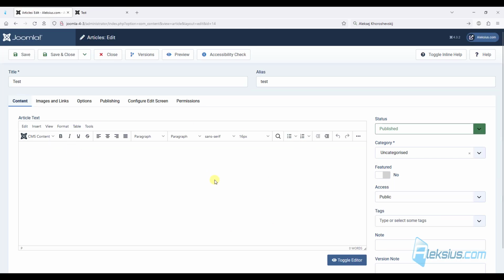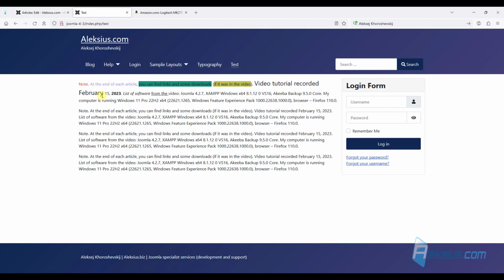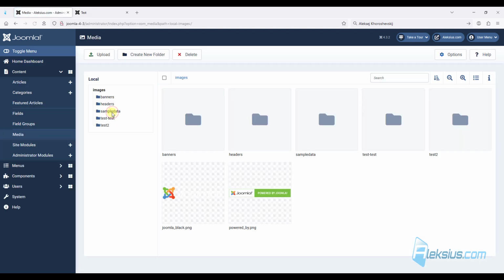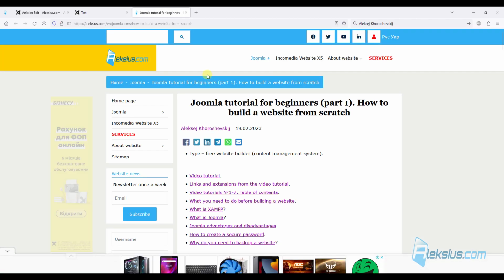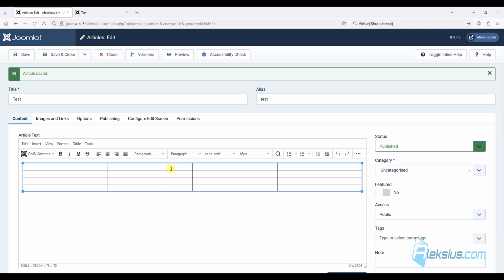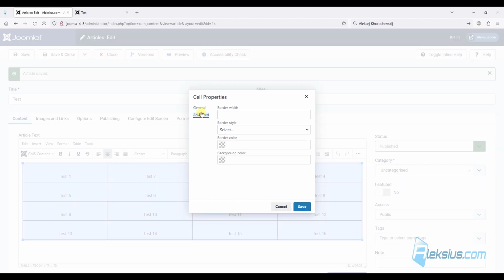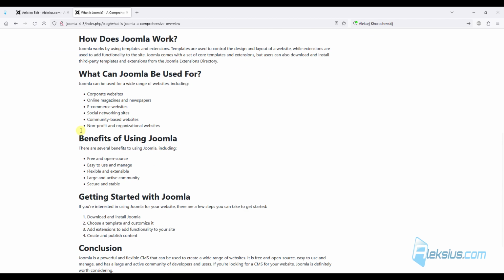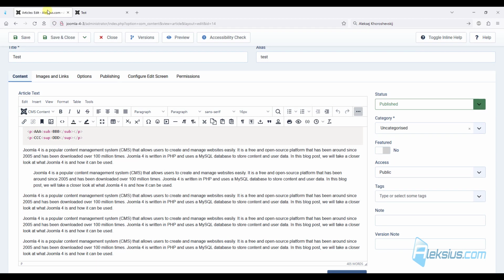TinyMCE video tutorial. Joomla text editor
The information is almost entirely up to date for Joomla 5 (note added on October 21, 2023). Credits – 00:00:00.
Toolbar, full screen – 00:00:40.
Copy, paste, cut text, paste as text – 00:00:56.
Color, size, text style, font – 00:03:07.
Text alignment – 00:04:56.
Heading 1-6 levels – 00:05:28.
Bullet list, Numbered list – 00:06:55.
Media (images uploading) – 00:07:48.
Image – 00:09:25.
Link – 00:10:38.
Anchor (link to a specific place on the page) – 00:12:19.
Table – 00:14:58.
Text division («Read More») – 00:21:33.
Find and replace – 00:23:04.
Quotes – 00:23:32.
Increase indent – 00:24:05.
Source code – 00:24:24.
Subscript and Superscript – 00:24:40.
Special symbols and emotions – 00:24:57.
Horizontal line and insert/edit code sample – 00:25:27.

How to use Joomla TinyMCE for text editing (video tutorial): headings, lists, tables, images, anchor, links, text alignment and more. Uploading Images to Media